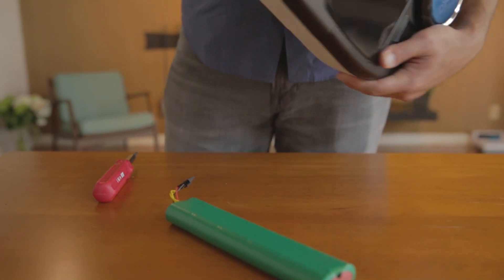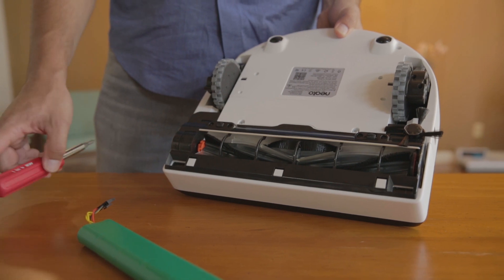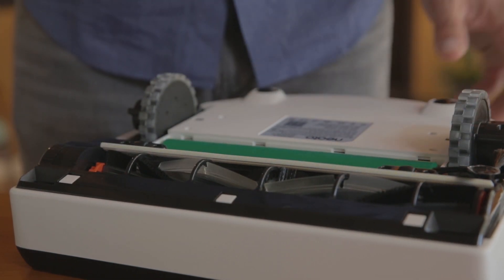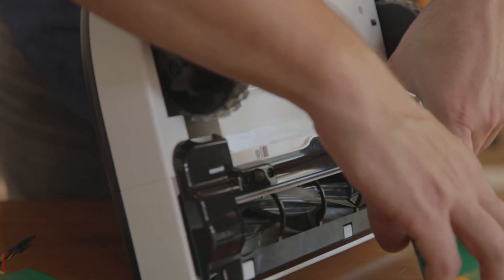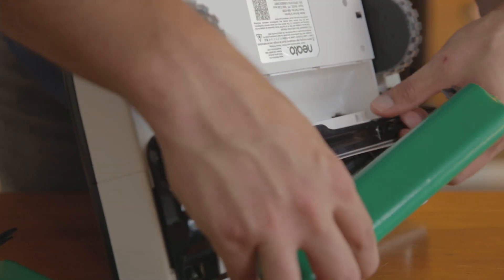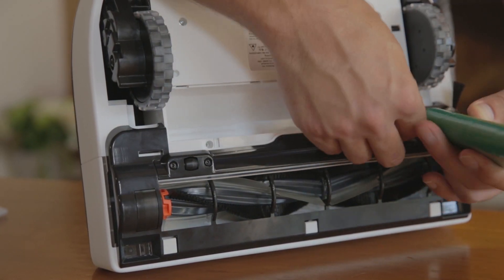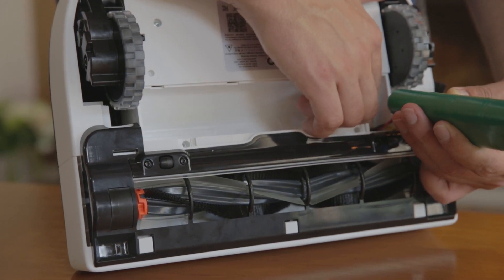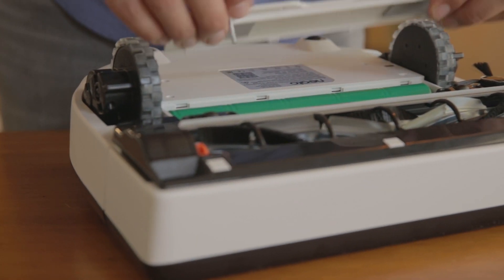How to Replace your Neato Botvac's NiMh Battery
Learn how to replace your Neato Botvac's NiMh battery.  Since all batteries degrade over time, if you notice a drop in run time in your robotic vacuum you'll need to order a new battery.  Make sue that you only order Neato genuine batteries as third party batteries can damage your Botvac or void your warranty.

For more information on caring for your Neato robotic vacuum, visit our support